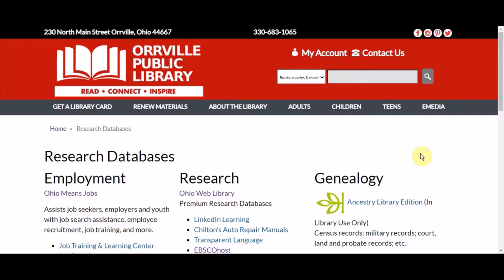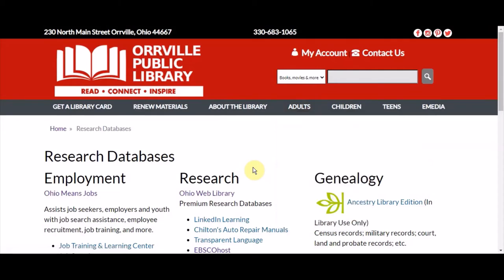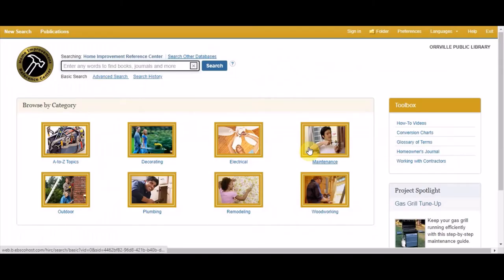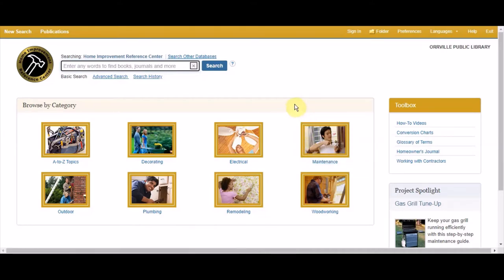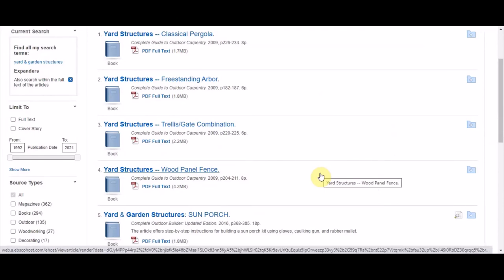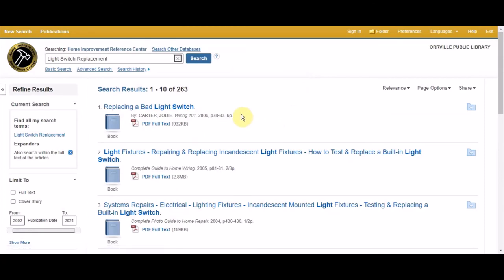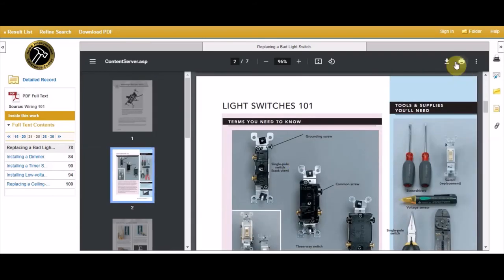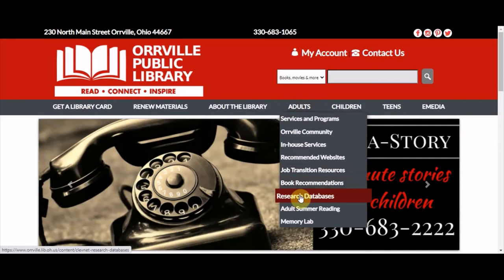Database Showcase: Home Improvement Reference Center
The Home Improvement Reference Center is made for homeowners and do-it-yourself home maintenance and improvement. In this database you’ll find instructions for thousands of projects both indoor and outdoor. Magazine articles and reference books are also searchable in this database to provide more tips and suggestions for home repair and more. This reference center also offers how-to videos on certain subjects. All of this information is available from your home computer with your library card.

Some databases can only be accessed while at the library. All others require an Orrville Public Library card and PIN.